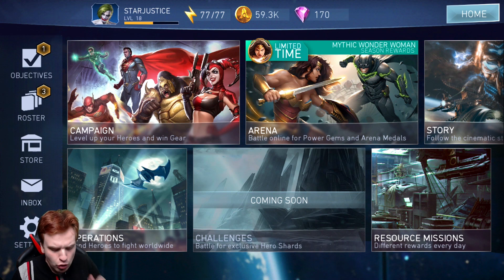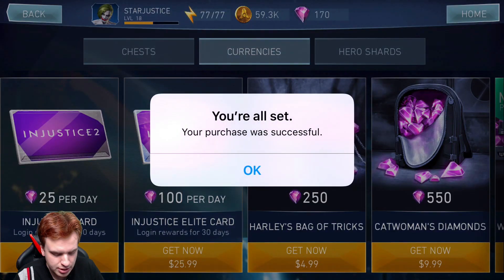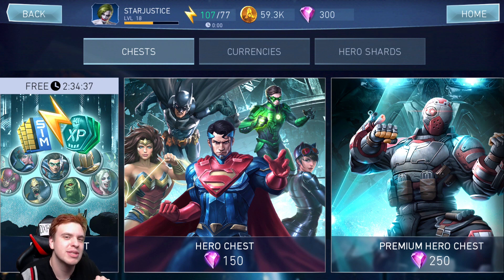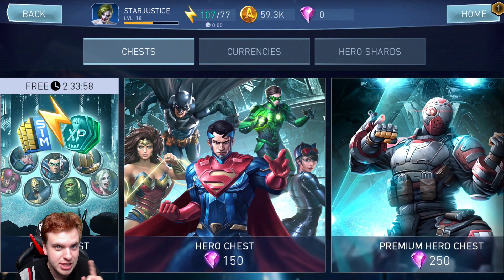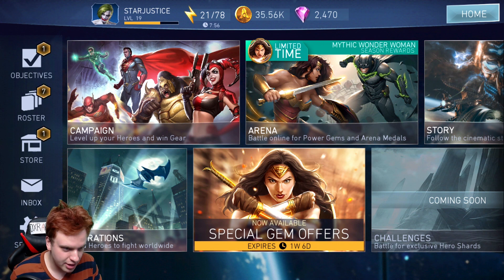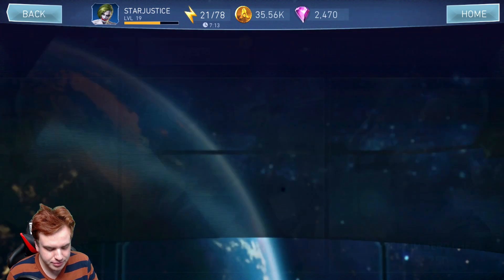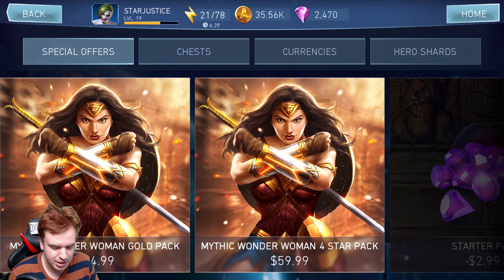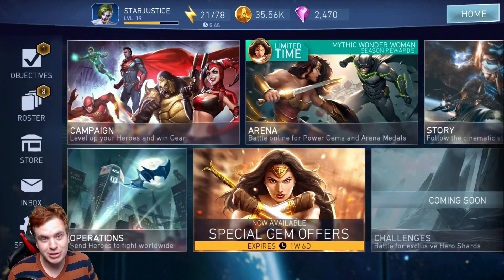Injustice 2 Mobile. ELITE CARD - Best Way To Get Gems? How Injustice Elite Card works.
Injustice Elite card in Injustice 2 Mobile 1.4 Update. How it works, what are the benefits and the drawbacks of injustice card. Is this card worth it and should you buy it? I bought myself Elite Injustice Card on my legit IOS account and I think it's the best way to get cheap gems in Injustice 2 Mobile. Why hack Injustice 2 mobile if you can get steady supply of gems with the great discount:)